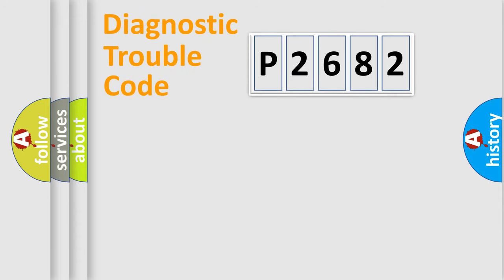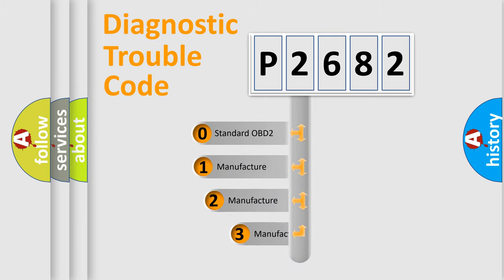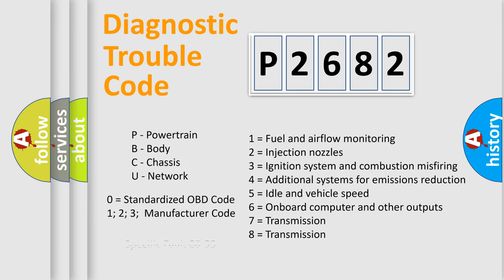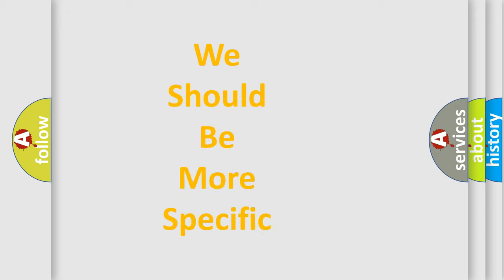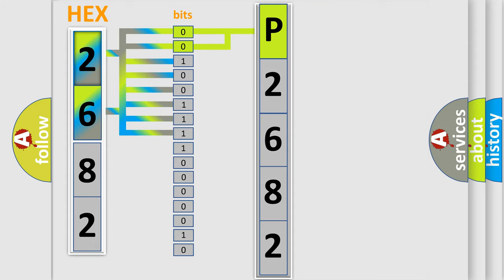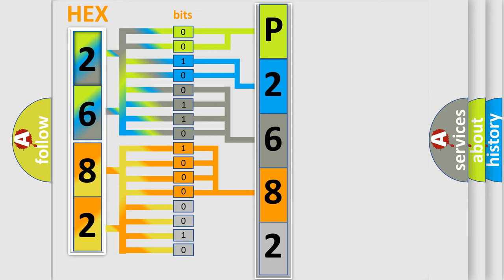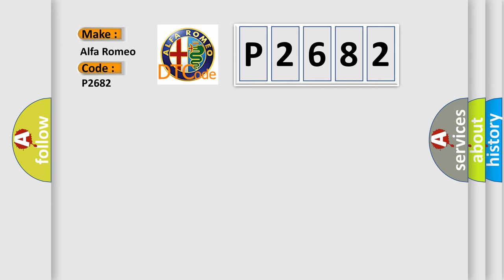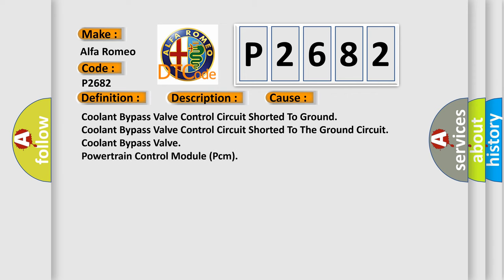DTC Alfa-Romeo P2682 Short Explanation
Contents:
0:21 Basic DTC analysis according to OBD2 protocol standard.
1:48 Insight into programming
2:58 A diagnostically understandable description of the Diagnostic Trouble Code
3:05 Basic error definition

Make:
Alfa Romeo
Code:
P2682
Definition:
Engine Coolant Bypass Valve Control Circuit Low
Description:
The Powertrain Control Module (PCM) detects a short to ground on the Coolant Bypass Valve Control circuit.
Cause:
Coolant Bypass Valve Control Circuit Shorted To Ground
Coolant Bypass Valve Control Circuit Shorted To The Ground Circuit
Coolant Bypass Valve